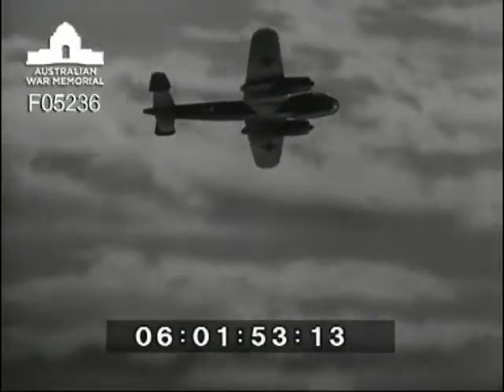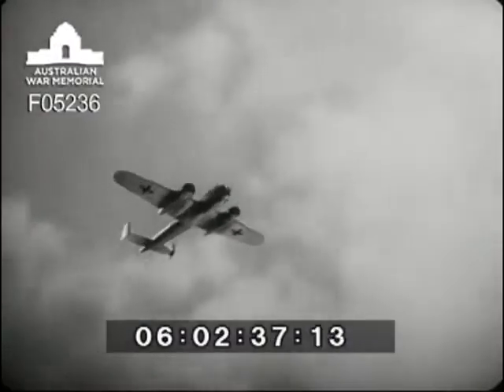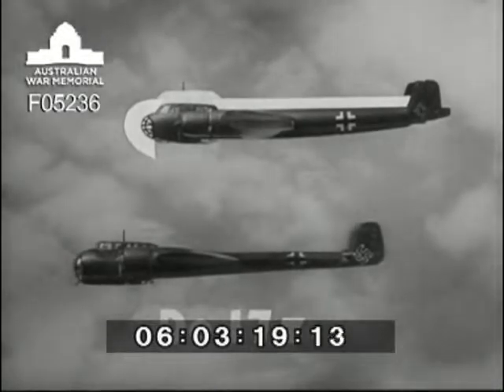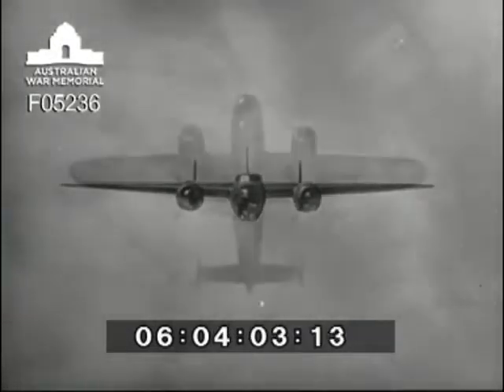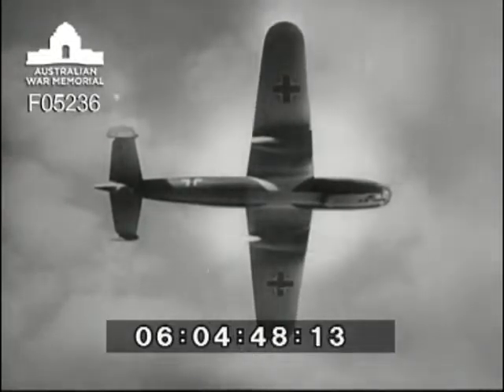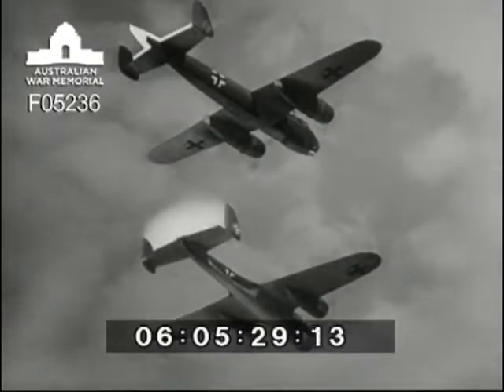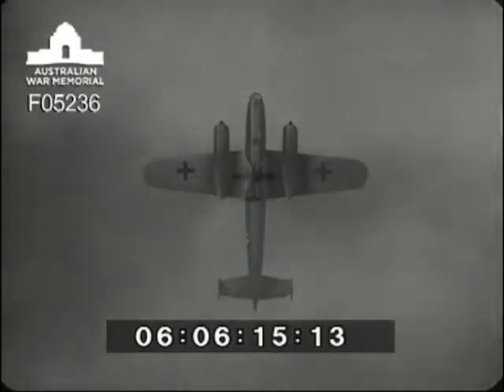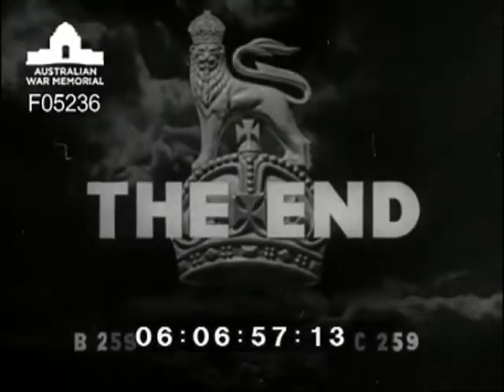Dornier 217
A military training film produced for the Directorate of Army Kinematography by Analysis Films Ltd. This film uses an animated model to illustrate the recognition features of the German Dornier 217 twin engine medium bomber. Comparison is made with the Dornier 17Z-2. Animated diagrams superimposed over the model support the desciriptive commentary.